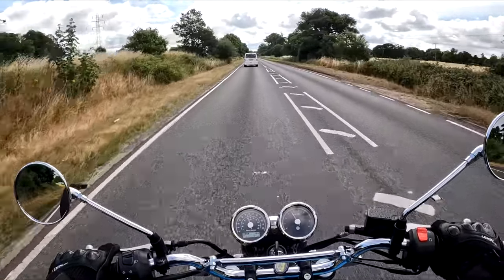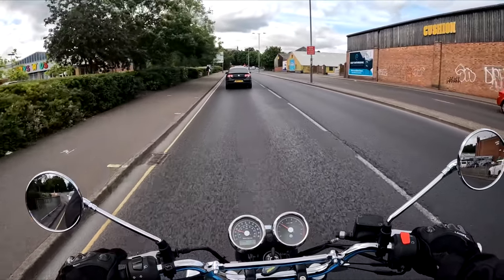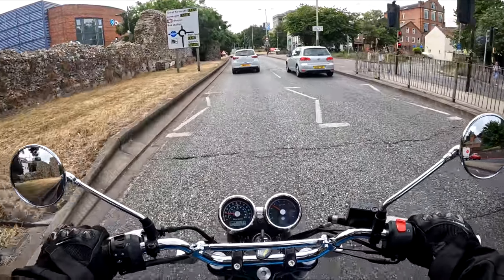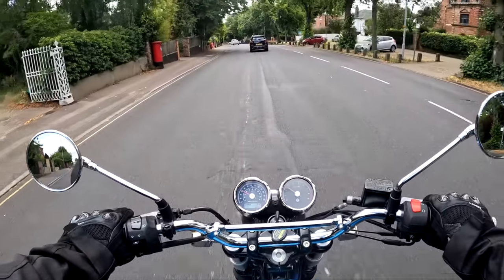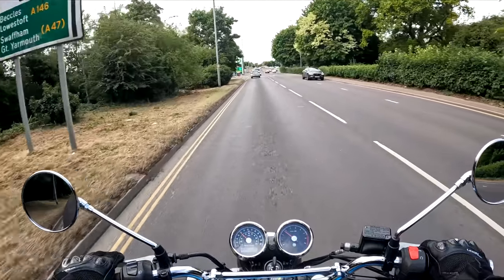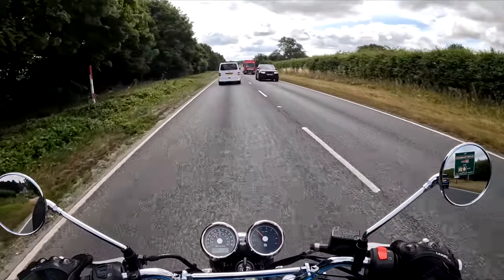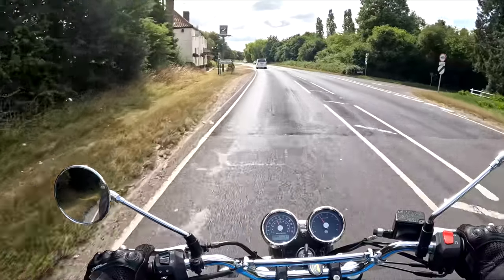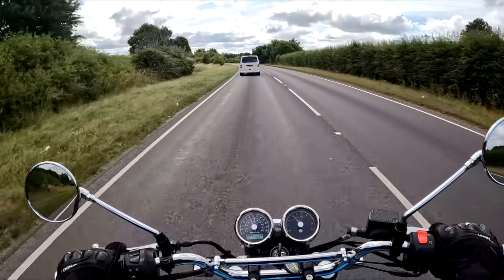New Bike Day! Royal Enfield Interceptor 650. Riding Home From The Dealership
Hello and Welcome to the episode! I would love for you to join me on this video! I have finally found the motorcycle I desire, one that fuels my passion and drives my heart! Ride Safe.

My Equipment:
GoPro Hero 10
Dango Design Chin Mount
Purple Panda Mics

My Bike:
2022 Royal Enfield Interceptor 650

My Wife's Bike:
2022 Royal Enfield Meteor 650

Location, UK